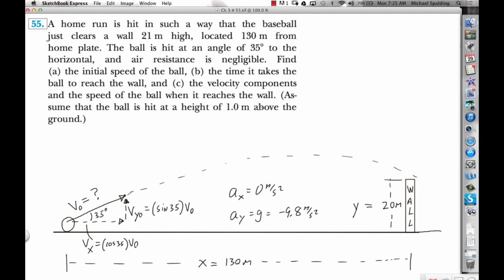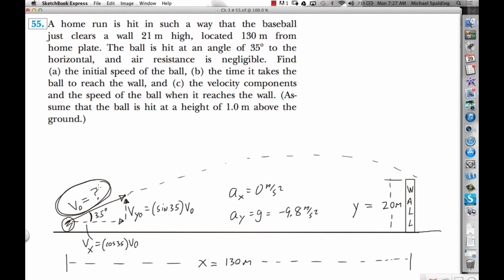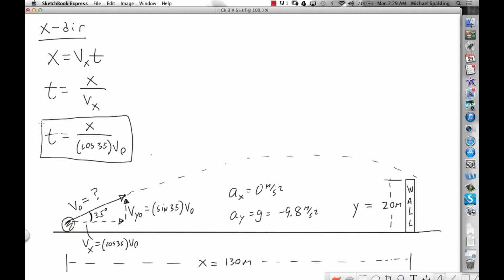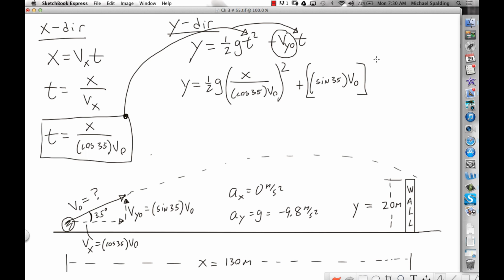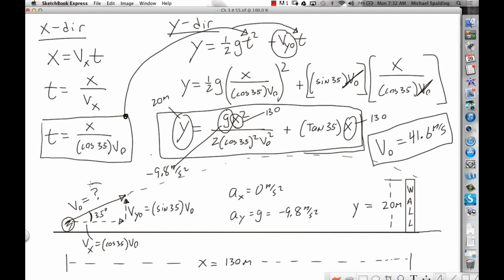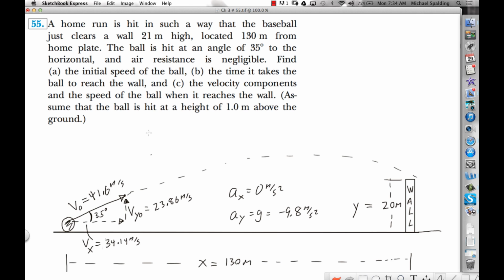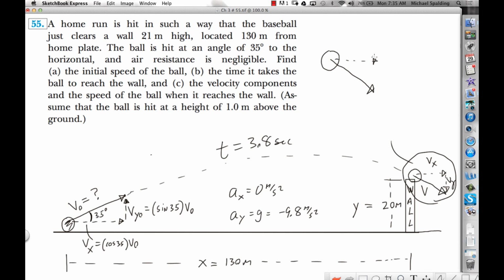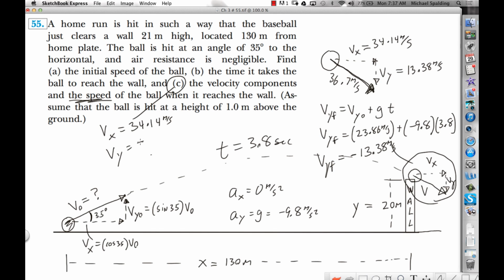Ch 3 # 55.mp4